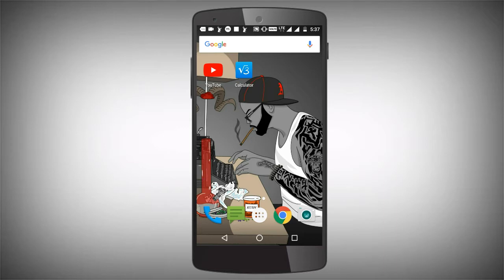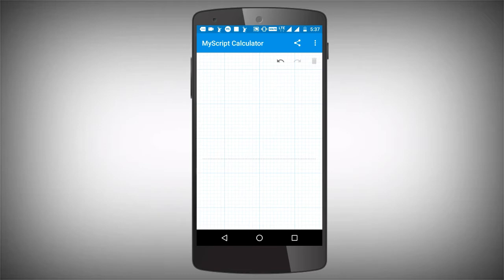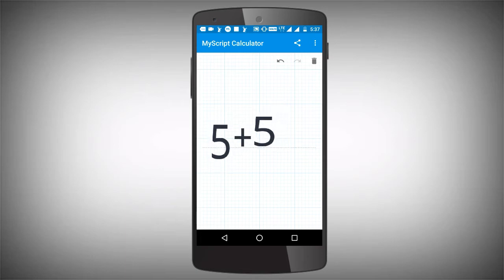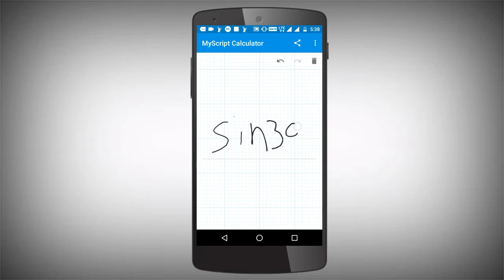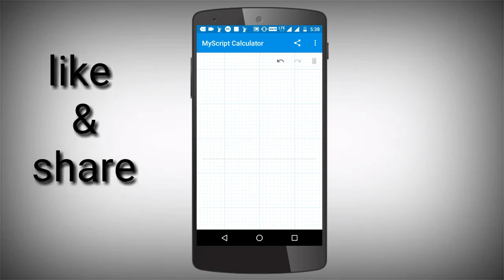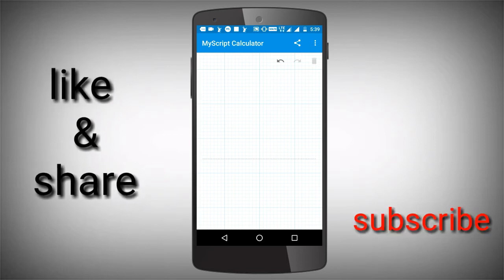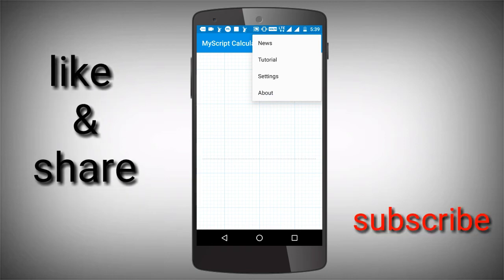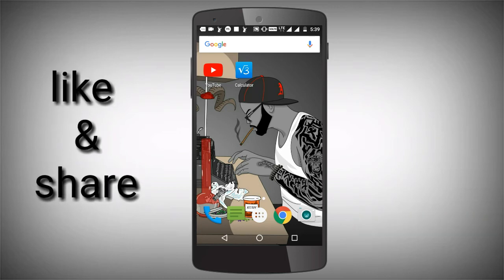2 Best Use full Apps For Android Mobile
2 Best Use full Apps For Android Mobile